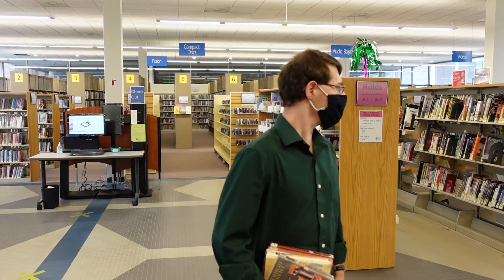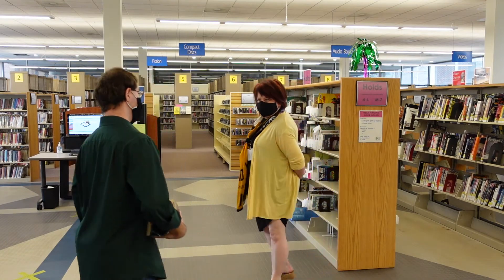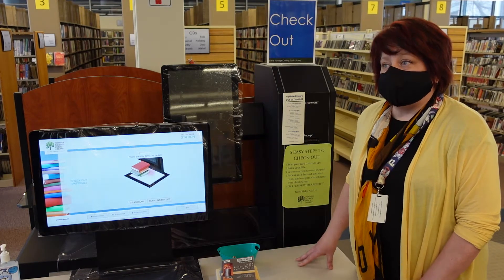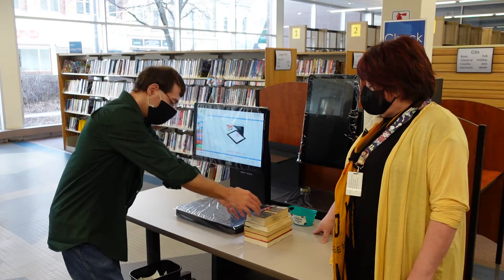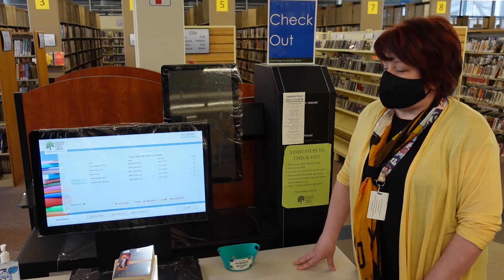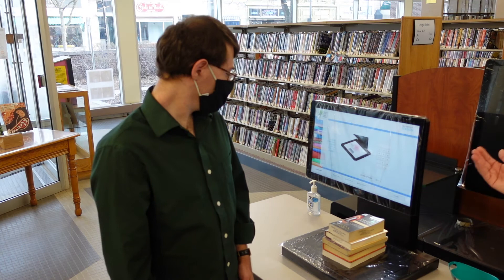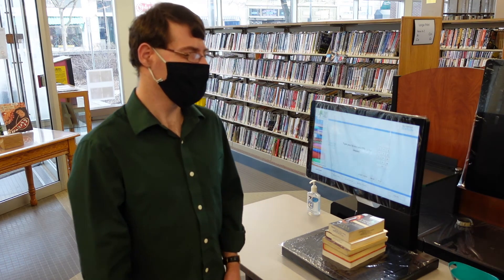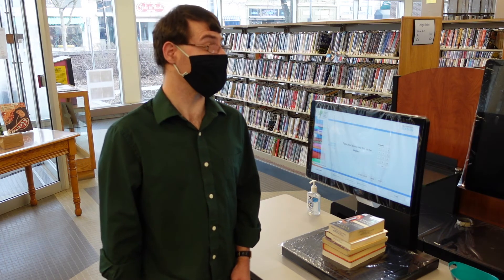Check It Out...It's So Easy!